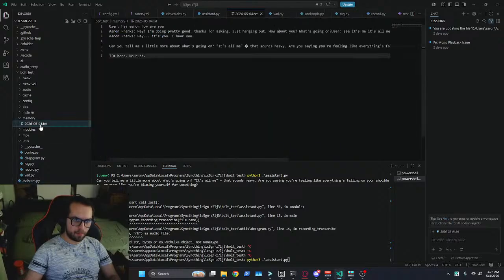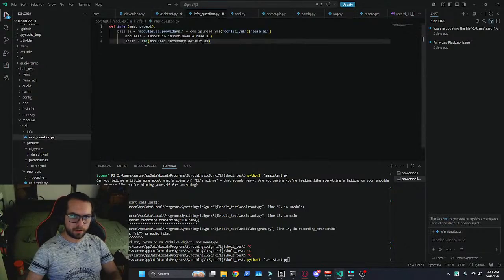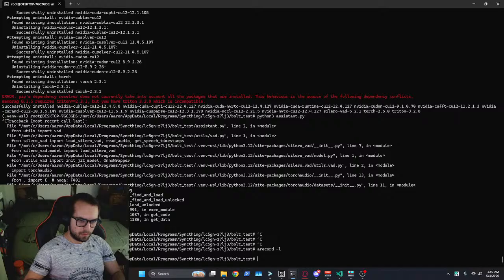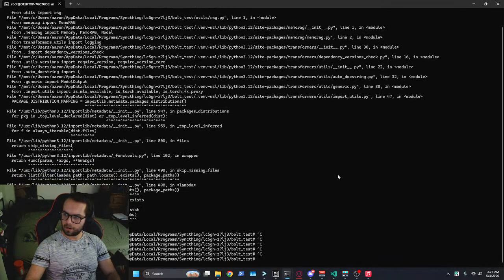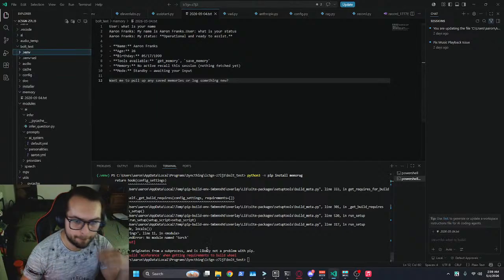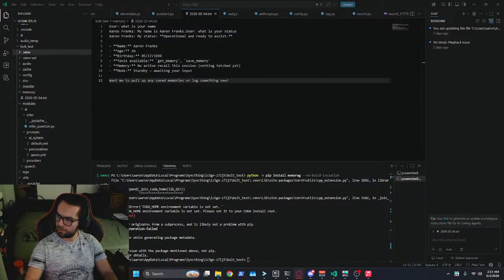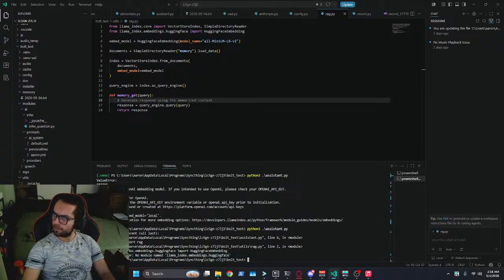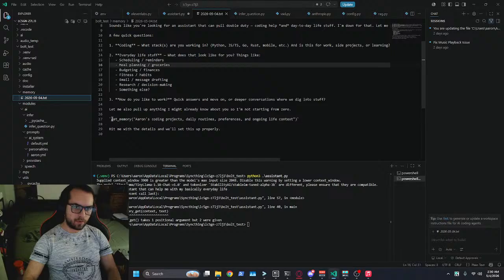Something Cool Is Brewing!